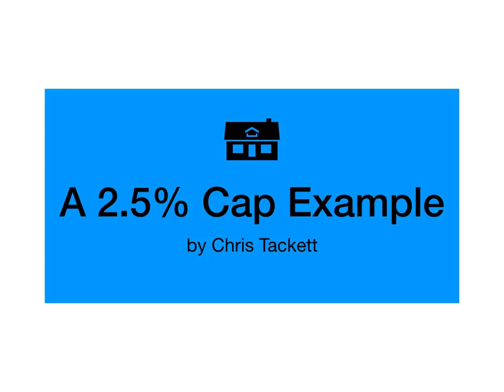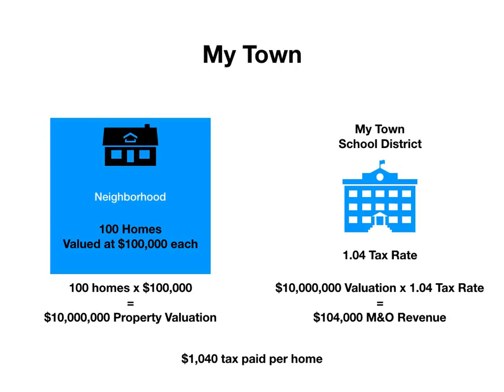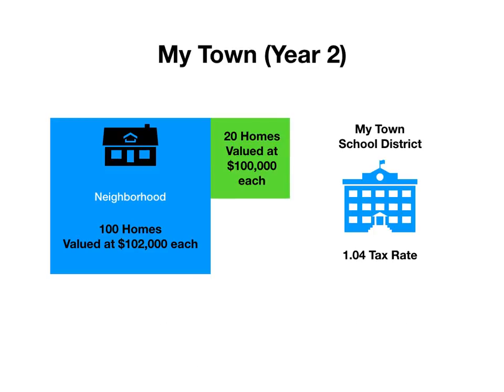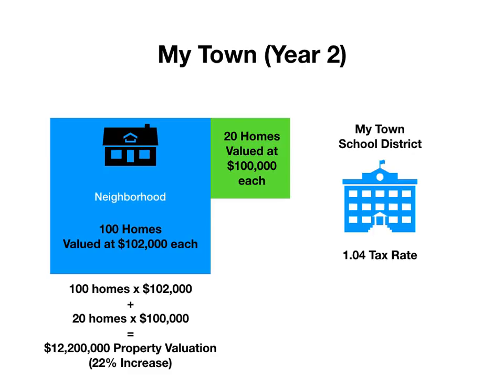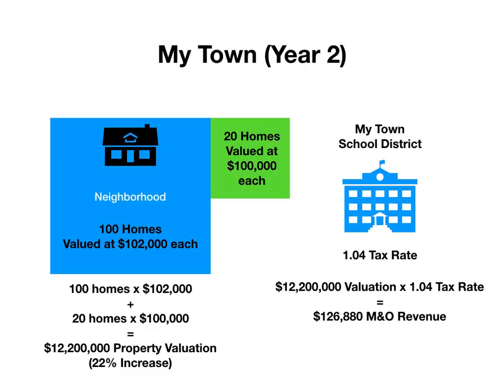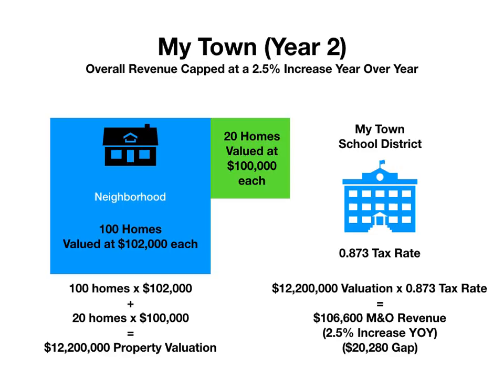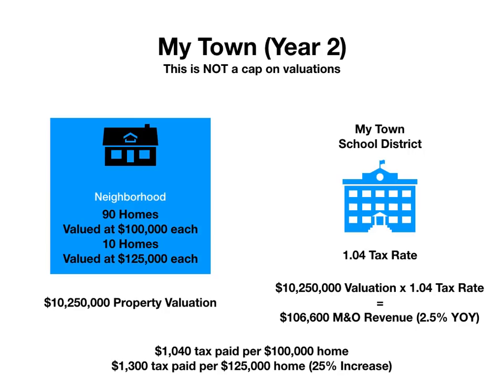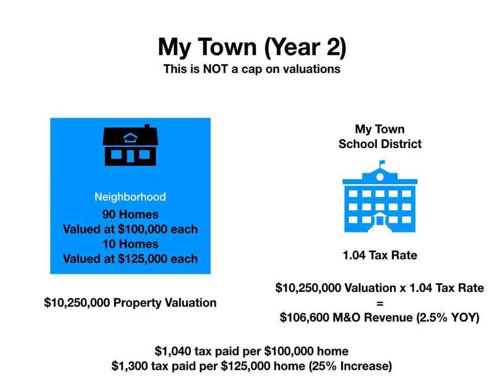A 2.5% Cap Example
The Texas Governor is pushing for a 2.5% Revenue Cap year over year on local taxing entities. This is a video to help people understand what that means and how it could impact their communities.